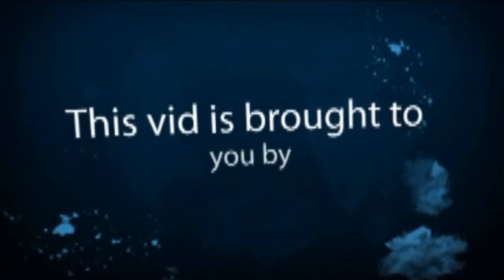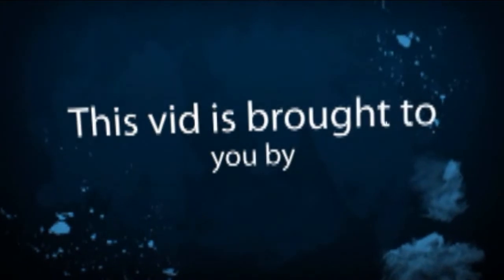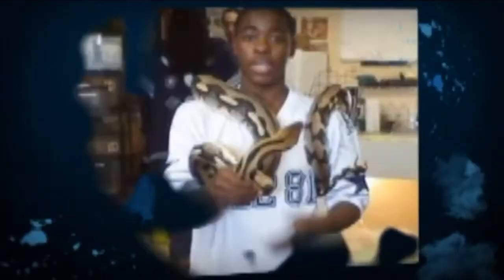BP strike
food rat pup gone !